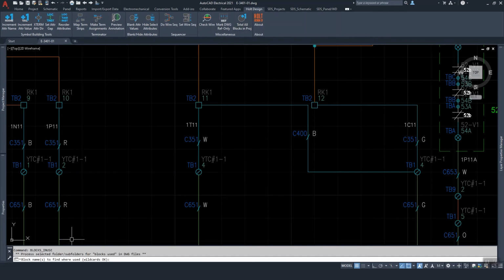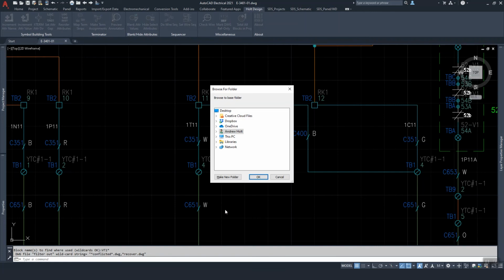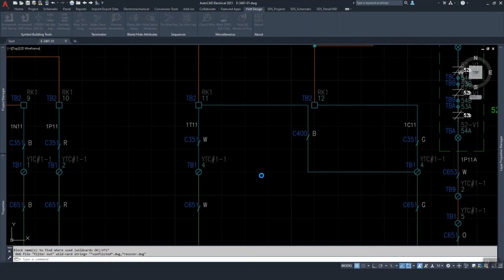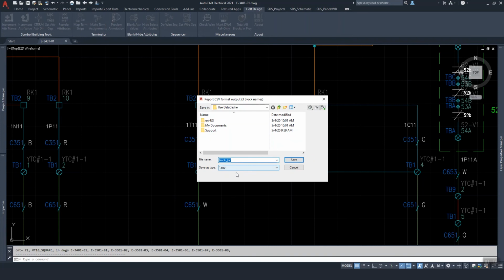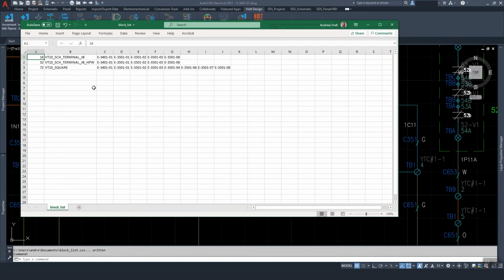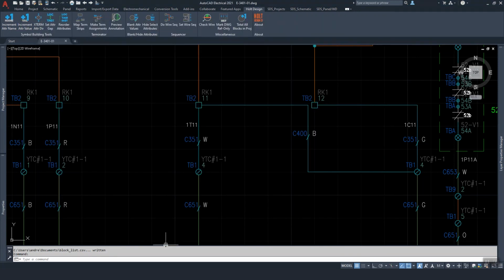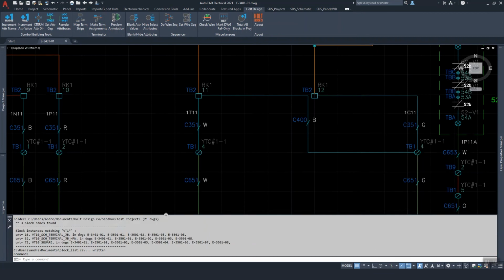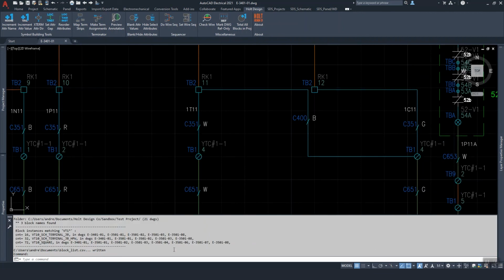Holt Design Tools: Blocks In-Use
The Blocks In-Use tool gives the user a .CSV file of all the blocks in use on AutoCAD Electrical drawings in a selected folder. The .CSV file is a simple table that shows the name of each block, the total number of instances of that block on the drawings, and the names of the drawings on which it appears. This document is a useful reference for drafters or designers who want to know where specific blocks are being used.

The user can also search for a specific block name and get a report for just that individual block. Wildcards are also acceptable search criteria, so the user can enter “VPB*” at the command line and get a report showing all the instances of every vertical push button symbol in the selected folder.